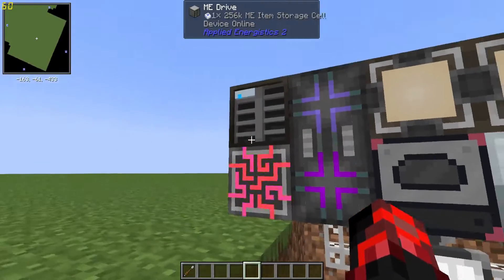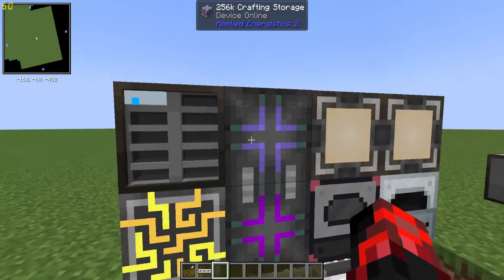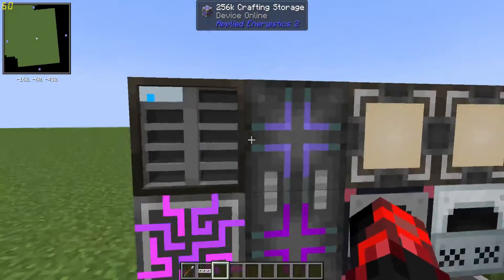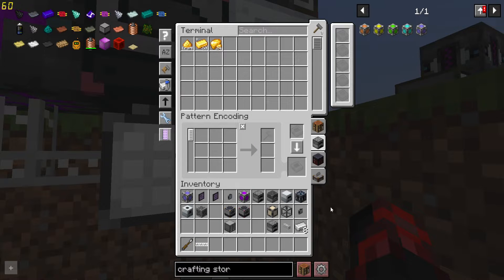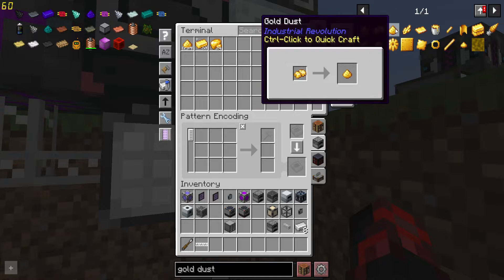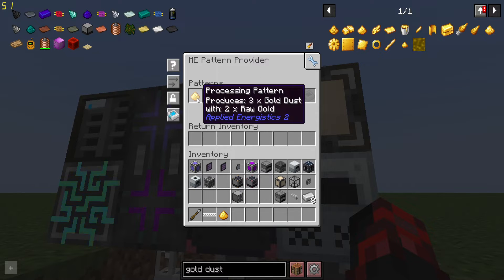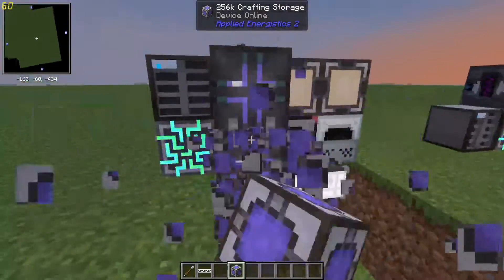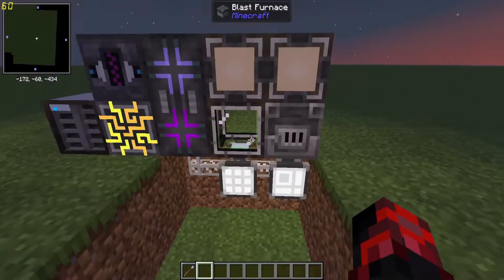Applied Energistics 2 Tutorial (1.20) Autocrafting - Basic and Compact Setup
Today I am going to be showing off the most basic and compact autocrafting setup possible with Applied Energistics 2 (AE2) in Fabric 1.20.1. It was inspired by another content creator named Failgames who created a similar basic designed, but I made it more compact. I hope you guys enjoy the video!